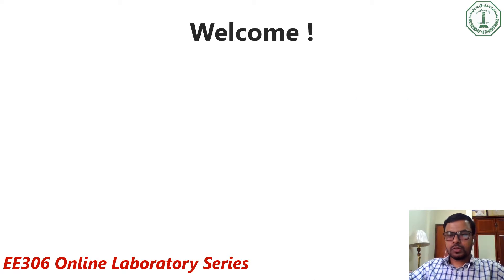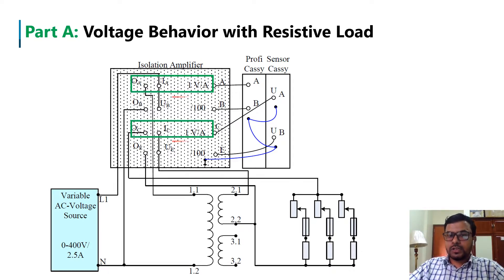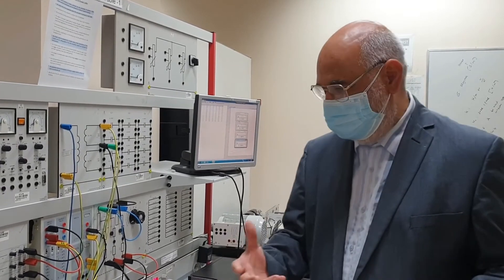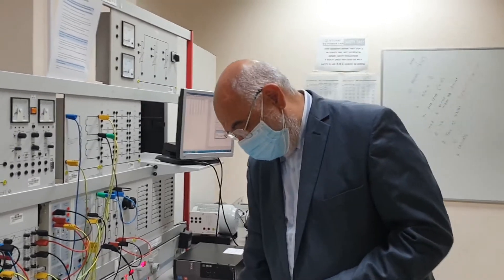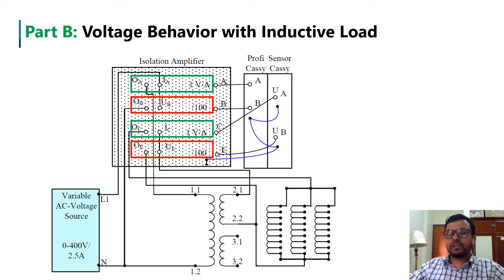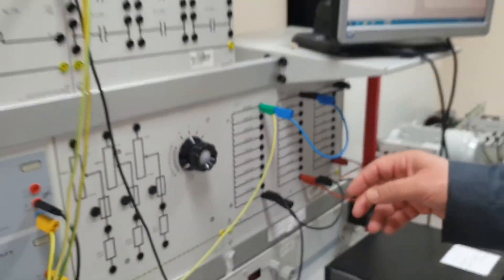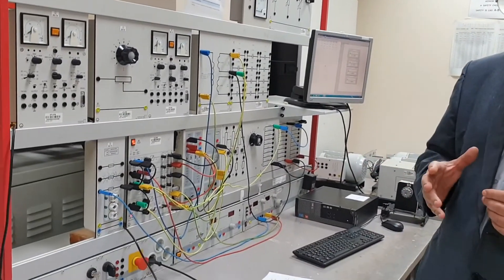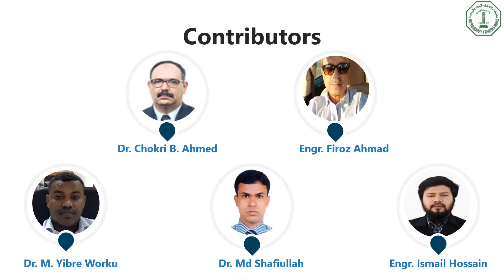EE 306 Exp # 5: Voltage Regulation and Efficiency of 1-Φ Transformer